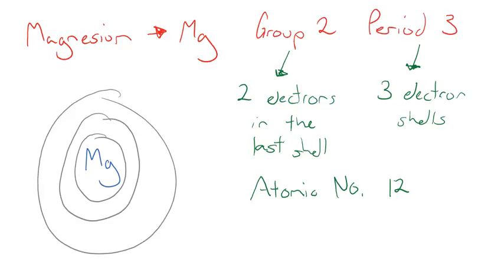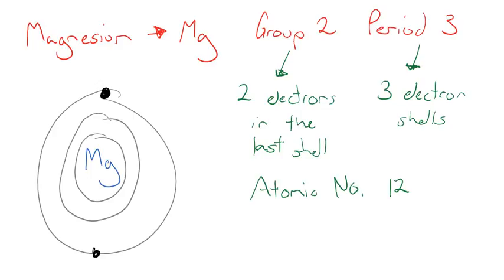How to Draw Atoms According to their Position on the Periodic Table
A video for Year 9 Science